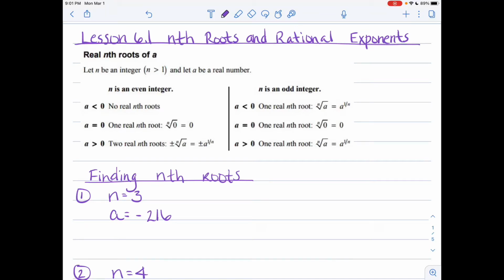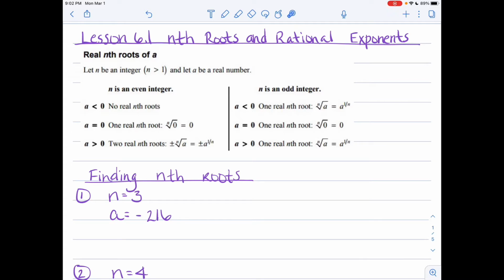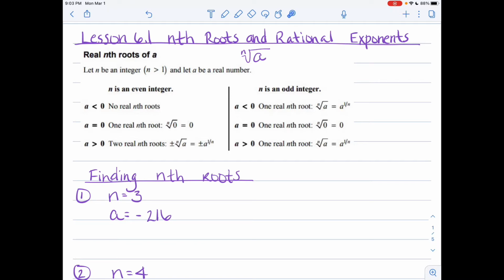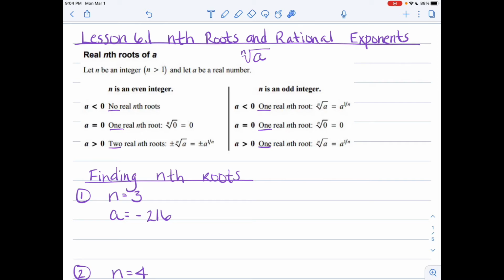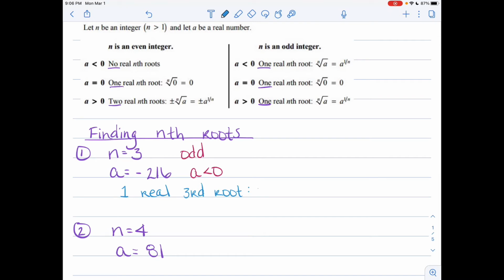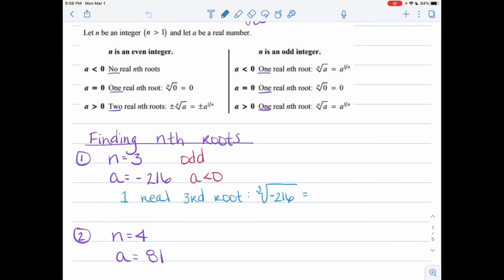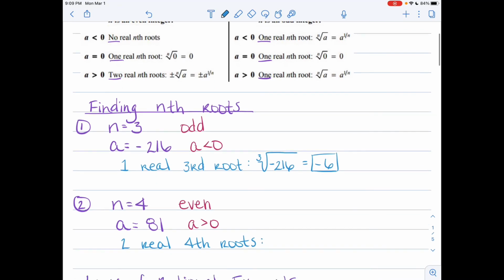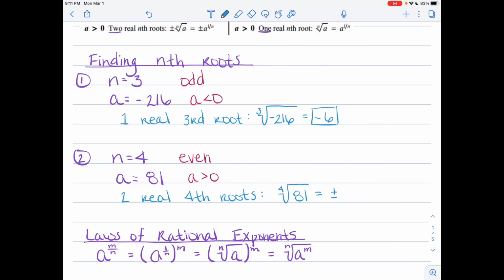Lesson 6.1 PreAP Part 4